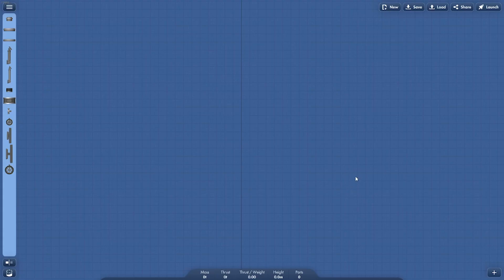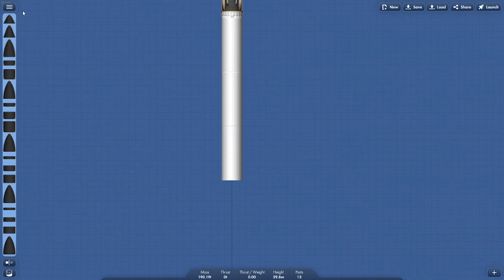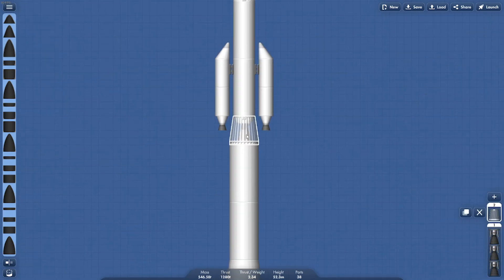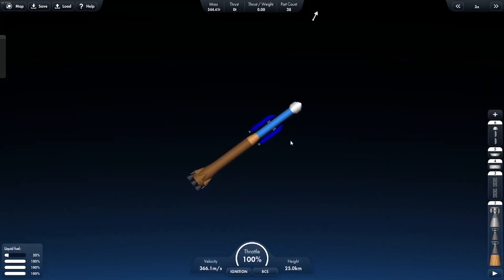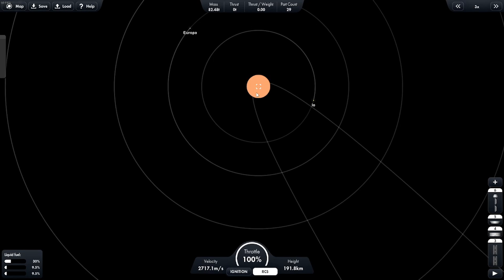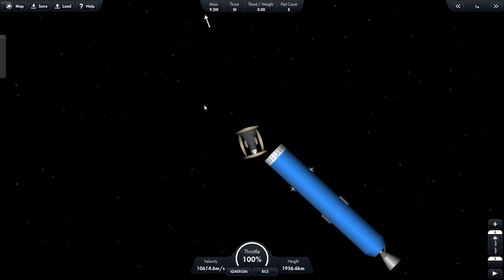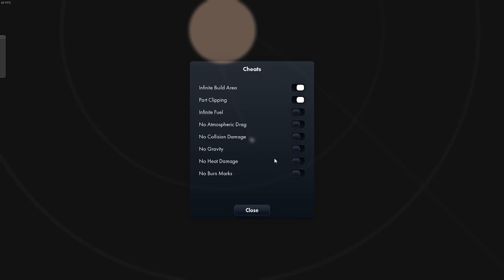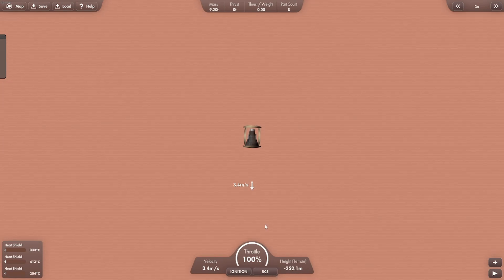Sending a Capsule to Jupiter in Spaceflight Simulator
SFS